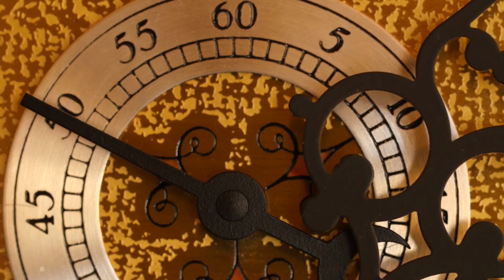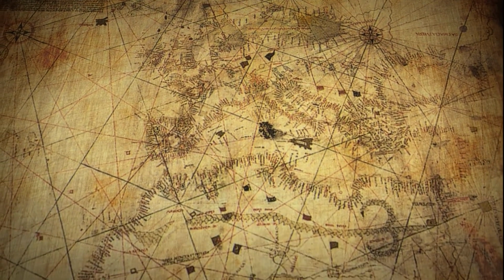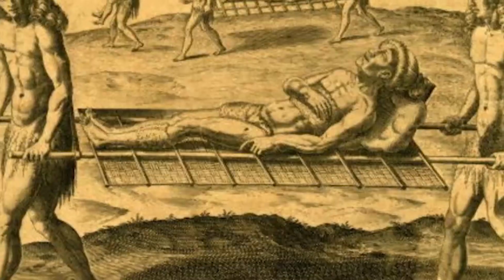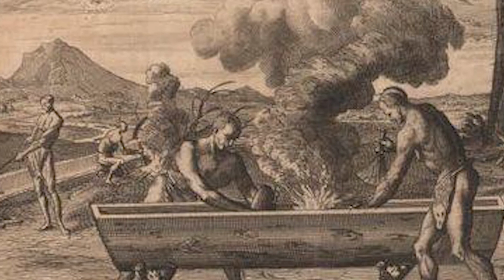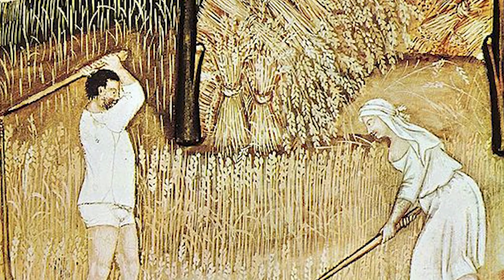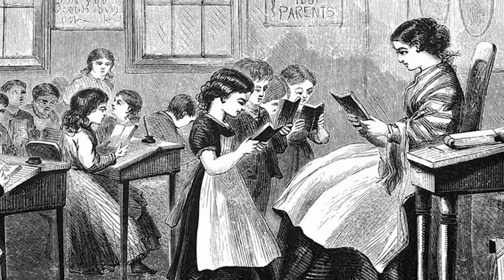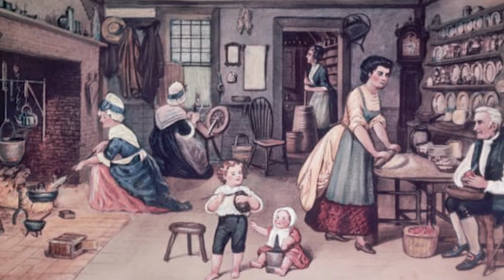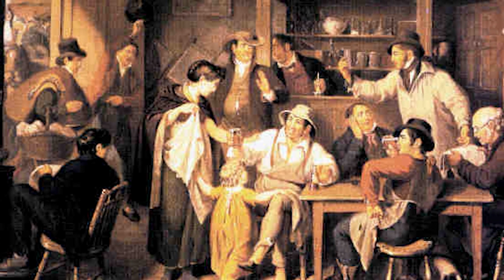Settling of the 13 Colonies: Environmental Impact of European Settlement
Let’s talk about some environmental impacts of Settling 13 Colonies that happened during the time of colonization in the United States.  Join Liber-Tea now while we examine , The 13 Colonies Settlement Timeline alongside the impact on the Native Americans at the time.

Later we’ll explore some of the everyday household items that Europeans used in their daily life to help combat some of the day-to-day hardships of Colonial life.

So let’s start with the land.  Climate change, ecology, and the environment are all very current, trending topics here in 2022.  Just check out every 3rd video or meme on social media and the topic is not far from our hearts and minds as things should be.   Can you imagine how much impact the Native Americans felt during these times of great environmental changes with the coming of a new population?  Not just cultural, or economical or even social, but actual habitat changes that were put upon them.